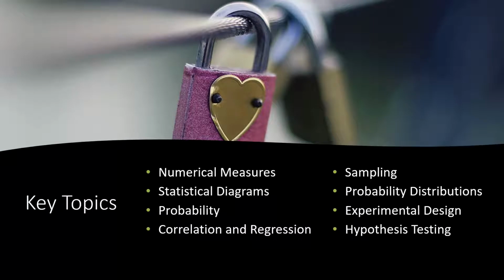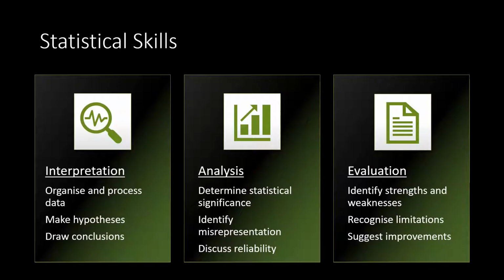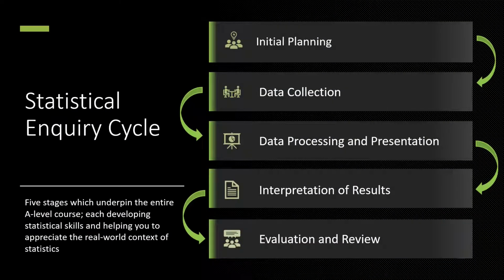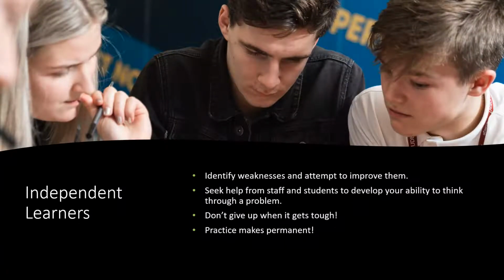Statistics at Burnley College